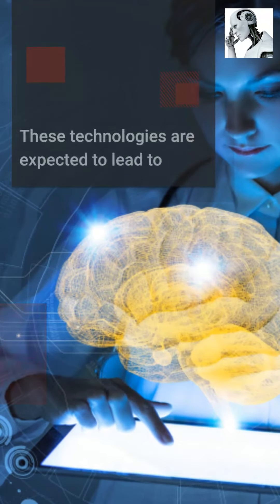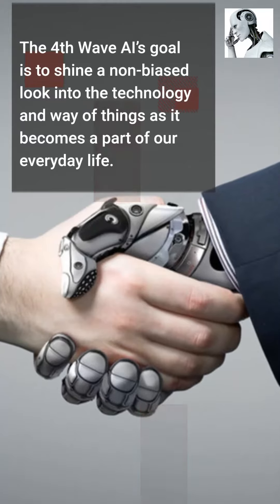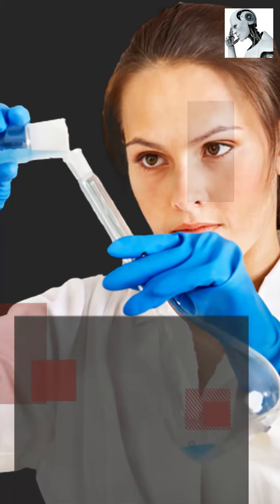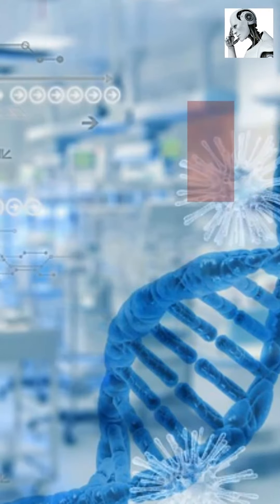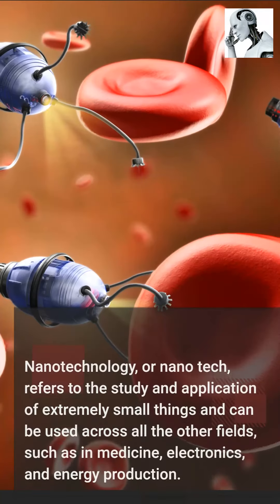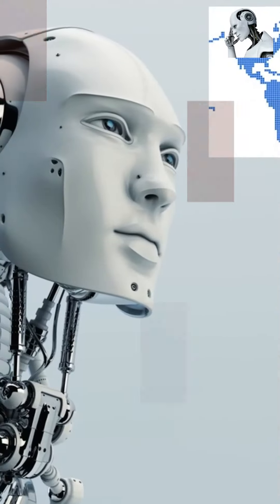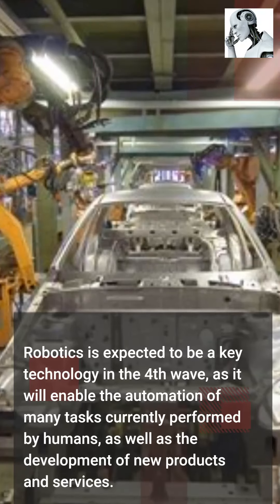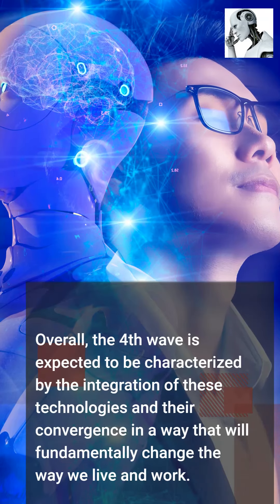The 4th Wave of AI is here - and it's going to change everything!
The 4th Wave AI’s goal is to shine a non-biased look into the technology and way of things as it becomes a part of our everyday life.  The 4th wave is expected to be characterized by the integration of these technologies and their convergence in a way that will fundamentally change the way we live and work.